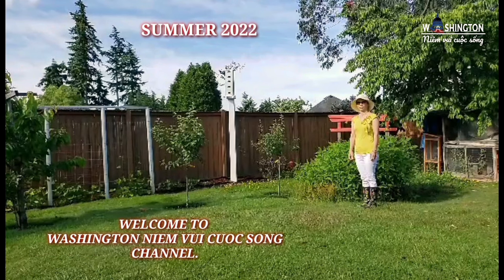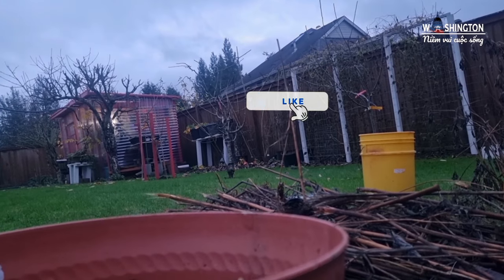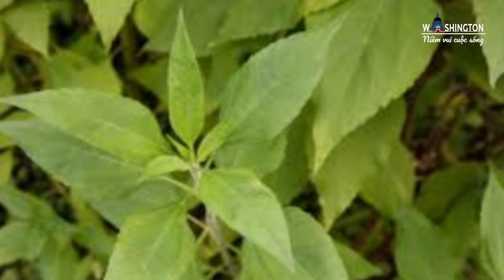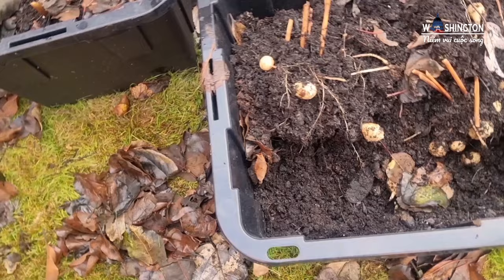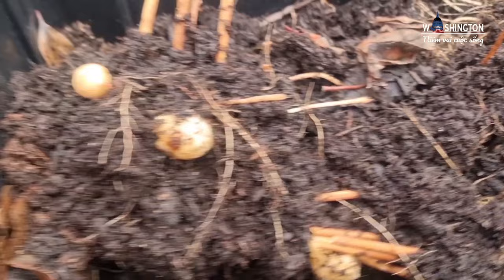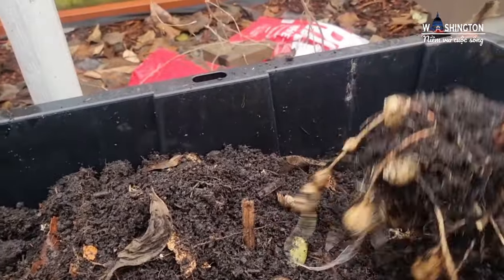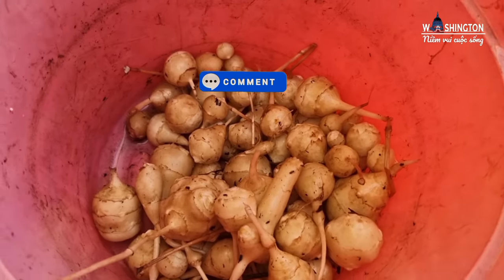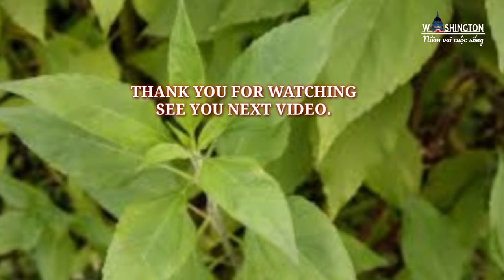#104 HARVEST SUNCHOKES.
Chào cả nhà chức cả nhà coi vui vẻ. Cám ơn cả nhà luôn yêu thương ủng hộ kênh mình nhé!
  Cám rất nhiều.